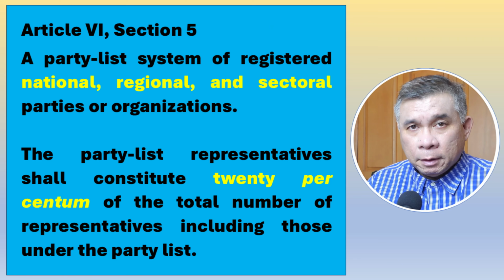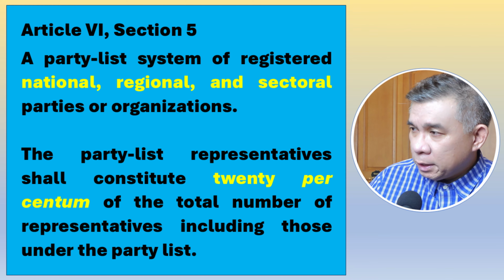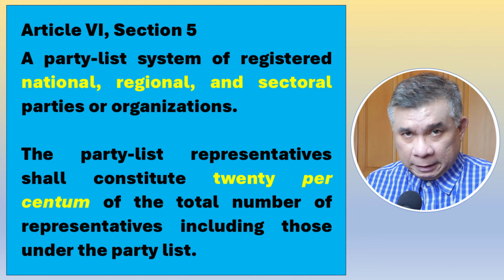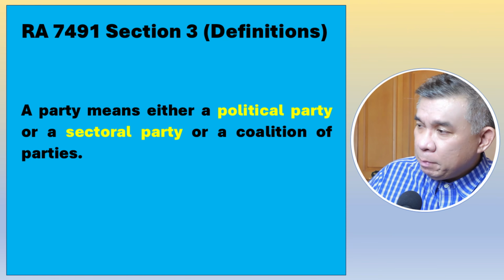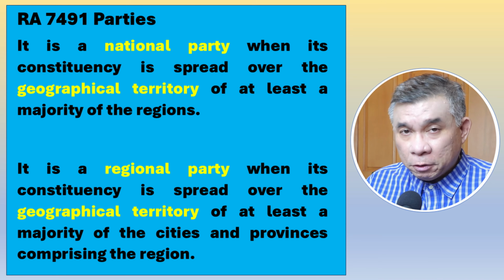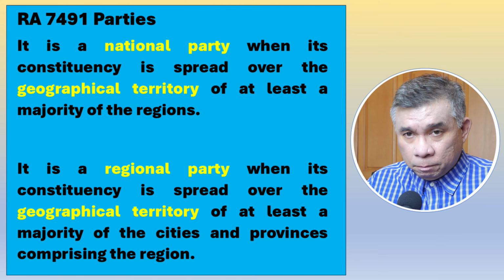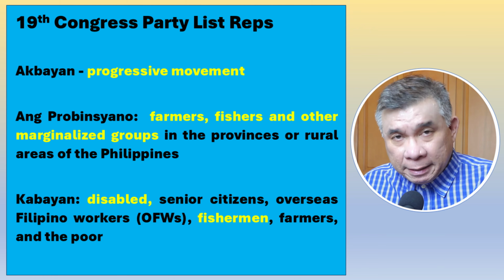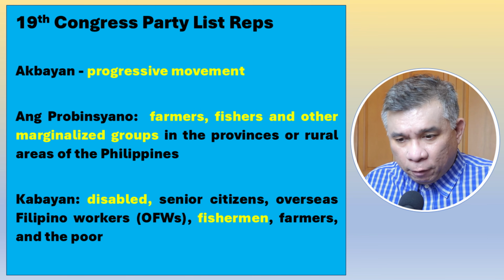How to Vote for Your Party List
A law school dean explains the law on what is a party list and will guide on who to vote for.

My recording equipment:
Boya wireless
SM 57
Vocaster 2
Samson mic stand
Blue Yeti Mic
Limestudio Lights

Profiles:
Twitter and Instagram - @attyvera

Credits:
Intro artwork by Gabe Gonzales

Music and Director of Photography – Joshua M. Vera

All clips, video, audio or otherwise are used for fair use commentary, criticism, and teaching or educational purposes under Section 184 and 185 of Republic Act 8293 (The Intellectual Property Code of the Philippines) and 17 U.S. Code § 107 - Limitations on exclusive rights: Fair use. See also Hosseinzadeh v. Klein, 276 F.Supp.3d 34 (S.D.N.Y. 2017); Equals Three, LLC v. Jukin Media, Inc., 139 F. Supp. 3d 1094 (C.D. Cal. 2015)